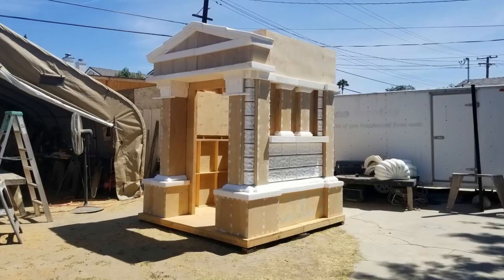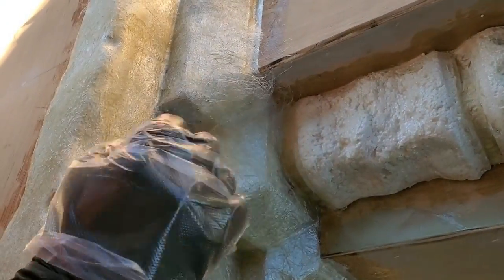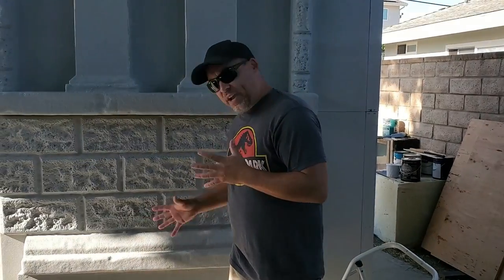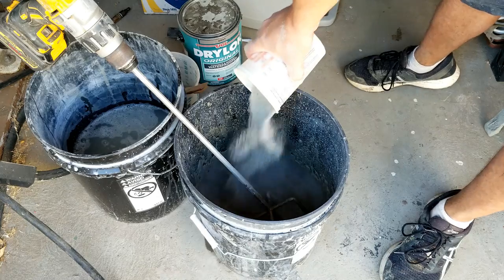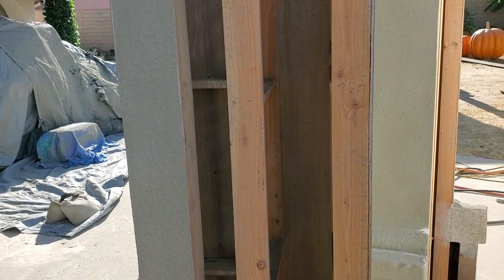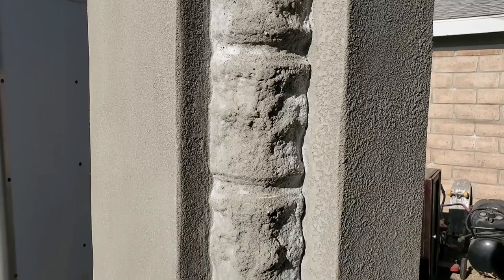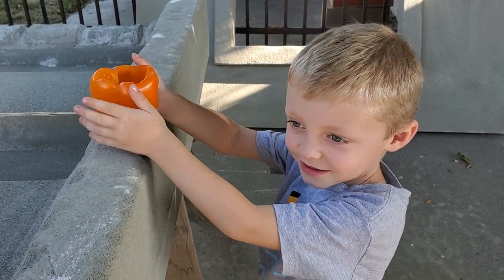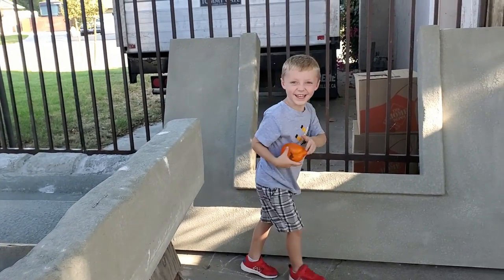Large Outdoor Halloween Graveyard Mausoleum Decoration - Hard Coating & Texturing Foam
Here is an update on our giant Halloween decoration idea for Halloween 2022. In this video we focus on hard coating and texturing the sculpted foam pieces and walls of the graveyard mausoleum façade we are making. This haunted cemetery crypt prop will be a spooky and creepy walk-in tomb DIY decoration for any Halloween graveyard or cemetery scene. After all the walls are made and foam details have been carved we attach foil with 3m super 77 to cover all the Styrofoam so we can apply polyester resin and 2 oz. of fiberglass matt. We also use a Smooth-On epoxy resin called EpoxAmite on the rough textured stone bricks we carved. Once the resin cured for a day we mixed Flexbond mortar with a little Drylok concrete sealer and using a hopper gun sprayed a rough texture on all the wall sections. Once dry we applied an exterior latex paint for the base coat. The plan is to get everything coved and back together so we can start to faux paint and age this huge thing. We hope you join us as we show how to make this haunted house outdoor decor. Be sure to share with your other Halloween lover friends and let us know what decoration plans and projects you have planned.

🧰 MATERIALS:
-Drylok 1 Gallon Latex Base Masonry Waterproofer
-3M Super 77 Multipurpose Spray Adhesive